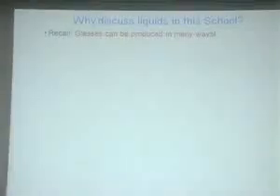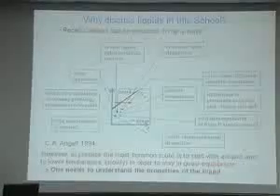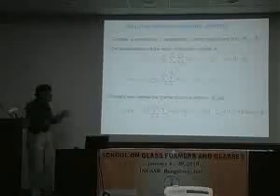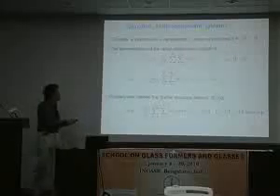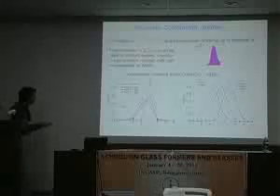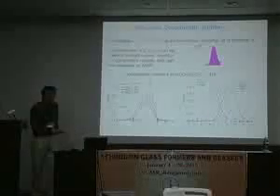Walter Kob first part